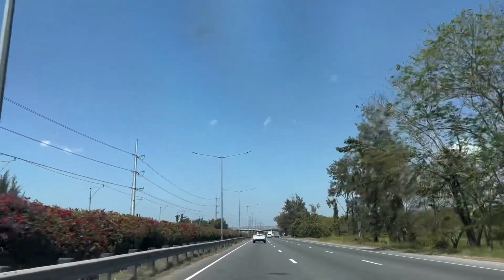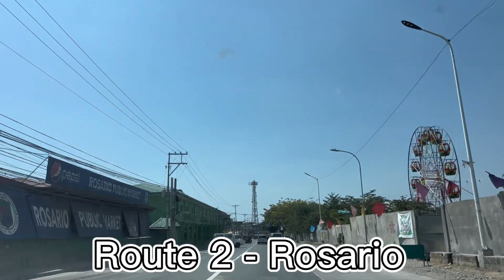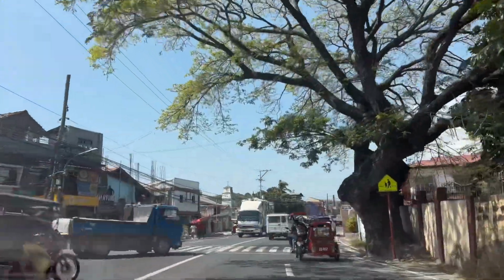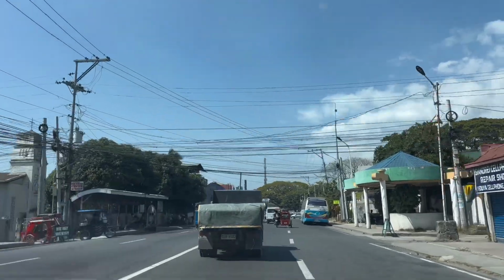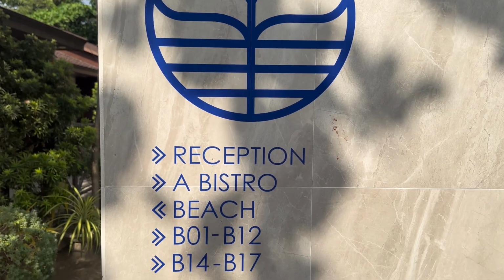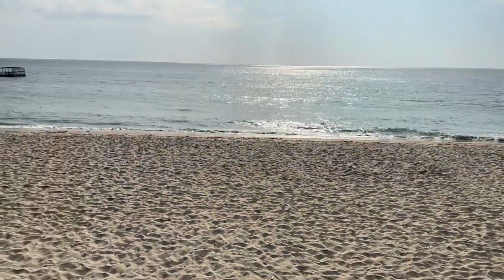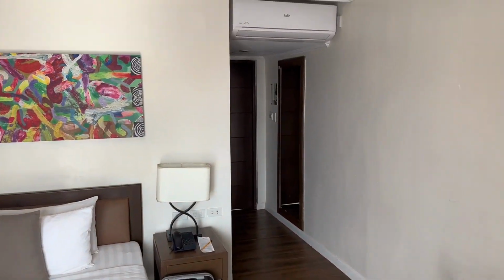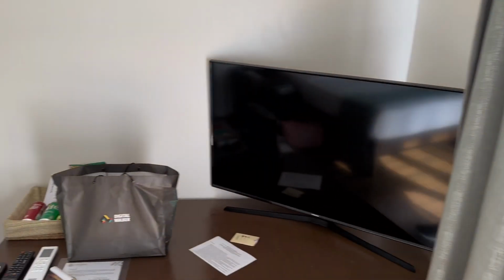Road Trip from BGC to Aureo Luxury Villas, La Union Philippines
We drove about 4.5 hours north from BGC to La Union to stay at Aureo Luxury Villas.